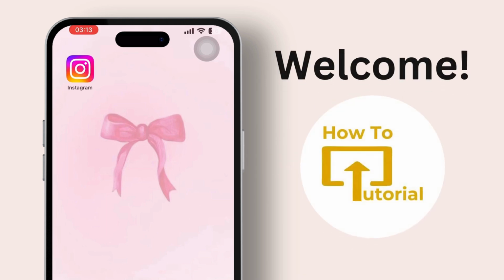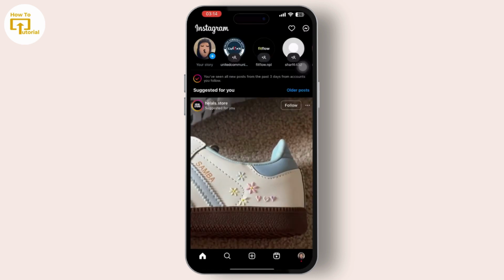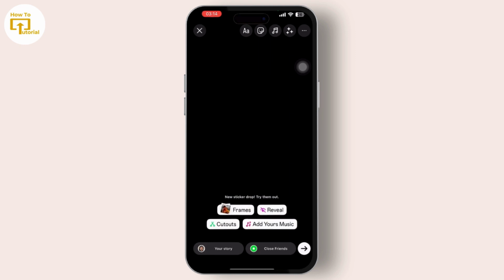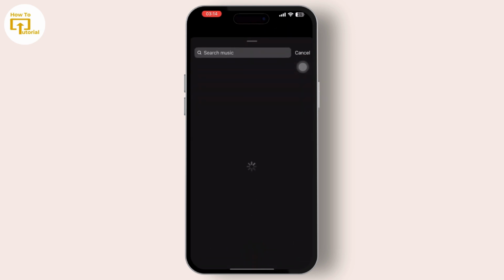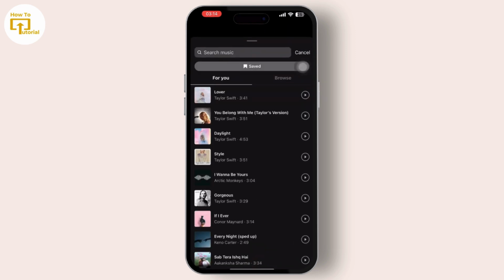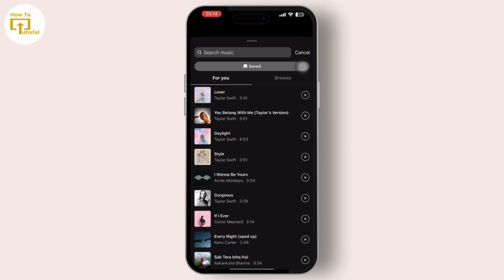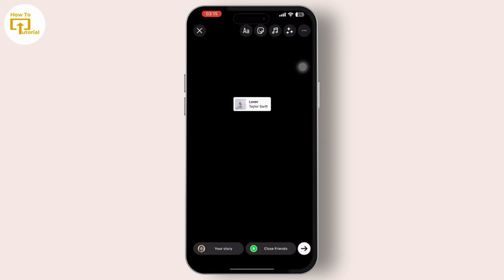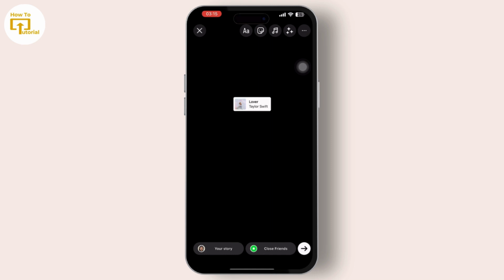how to add music to Instagram story | how to add music to Instagram story in iPhone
Quick Steps on how to add music to Instagram story. Easily add music to Instagram stories with the help of this tutorial.

In this Login Helps video, we'll show you exactly how to spice up your Instagram Stories with awesome music!  Want to add the perfect soundtrack to your next post?  We'll guide you through using the Instagram music sticker, searching for your favorite songs, and even choosing the exact snippet you want to play.